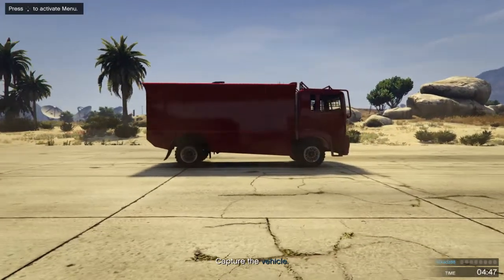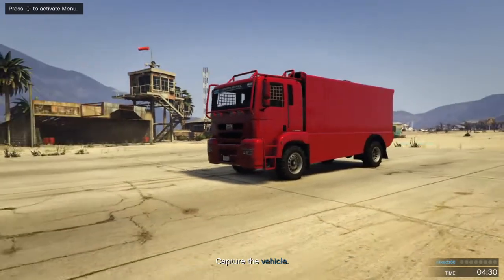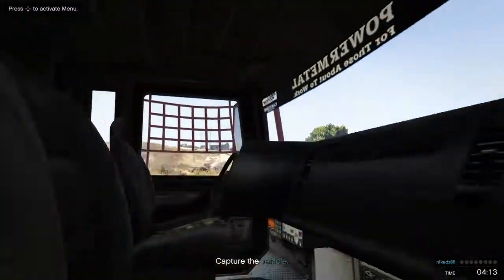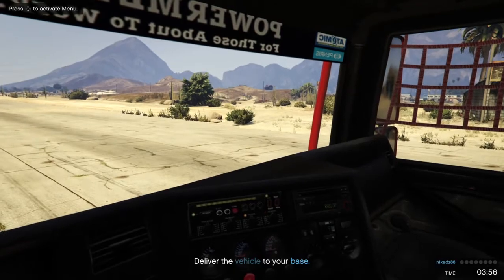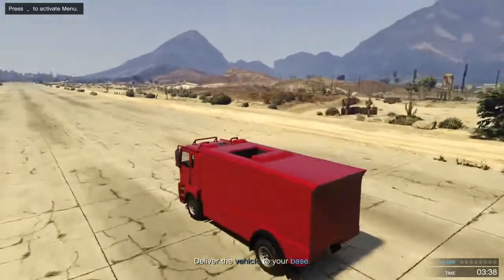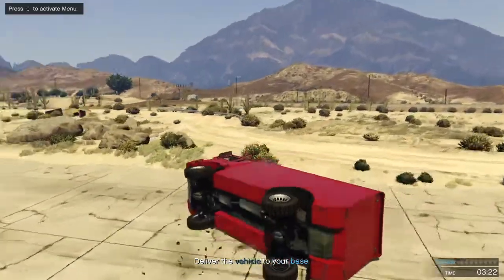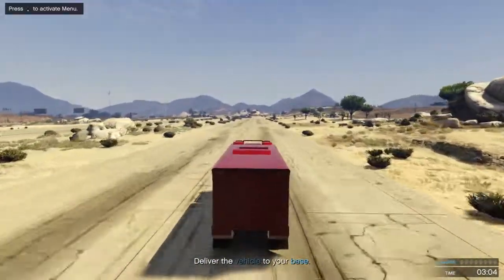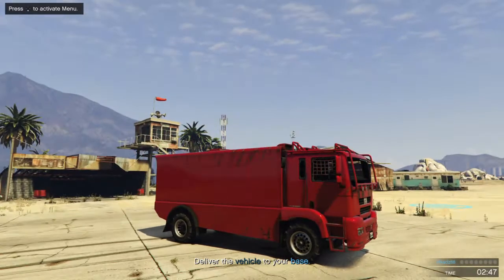GTA Online MTL Dune Cunning Stunts DLC Gameplay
So with the new dlc being added to gta online today i will be doing a video showing each car.